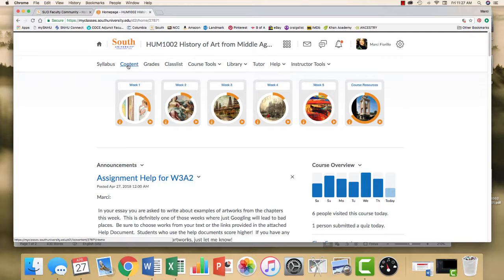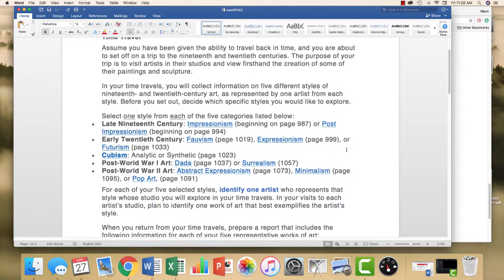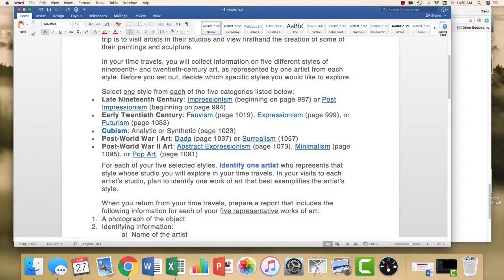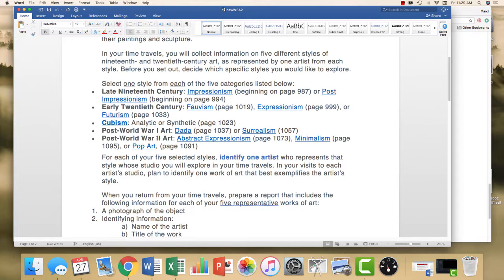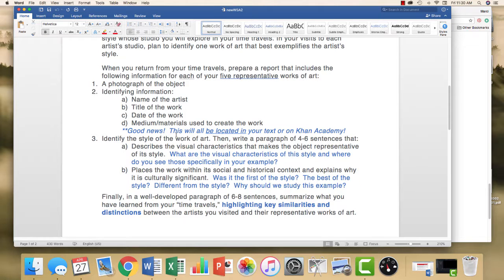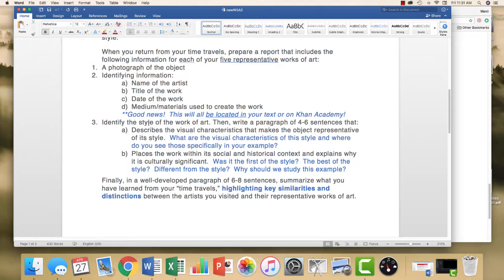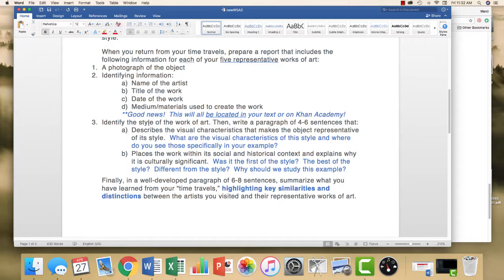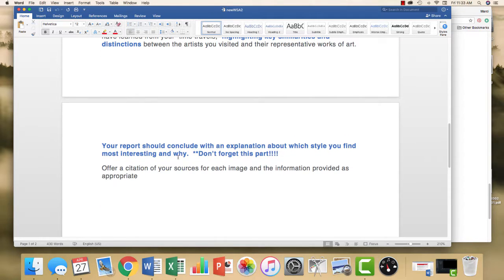HUM1002W5A2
South University